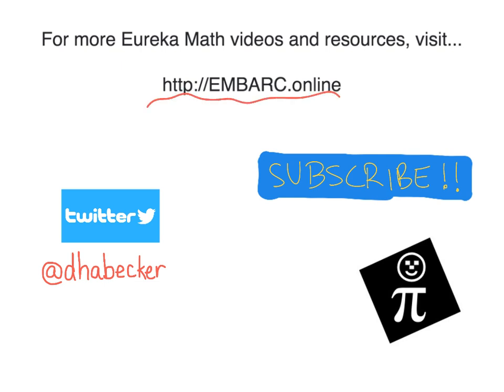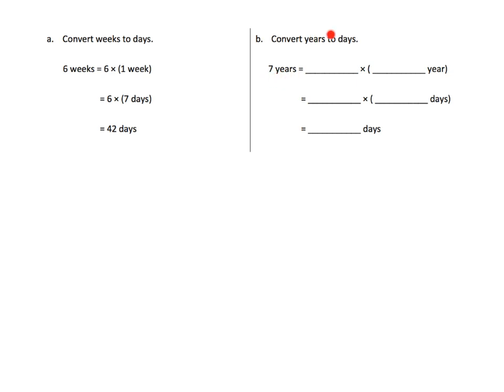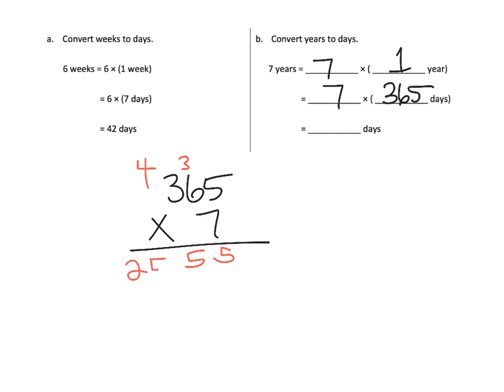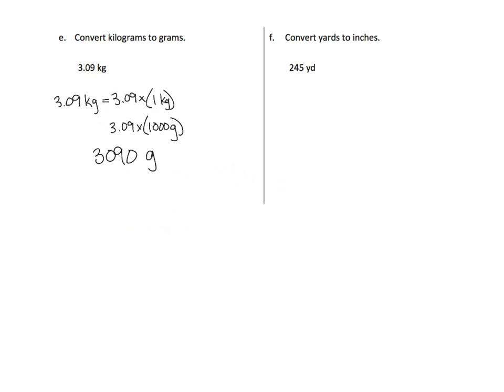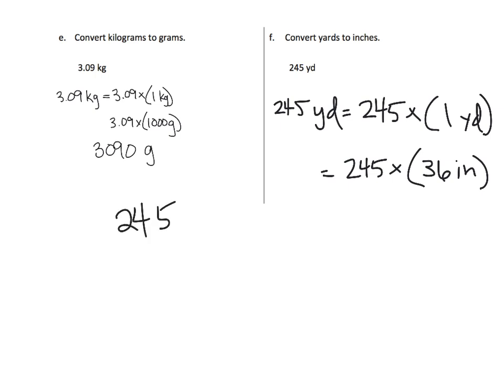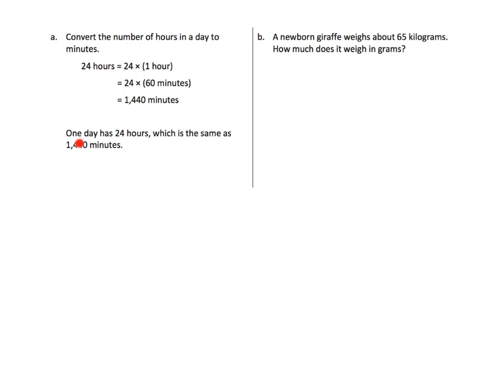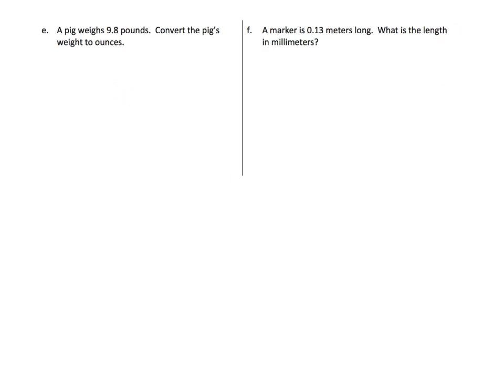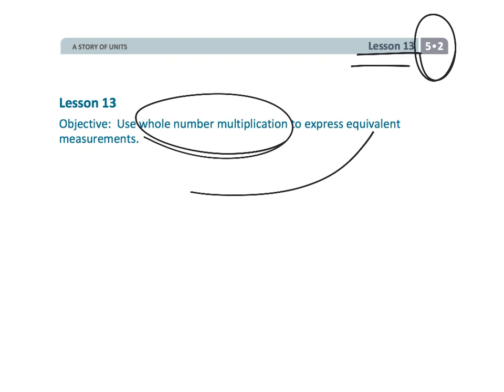Eureka Math Grade 5 Module 2 Lesson 13 (updated)